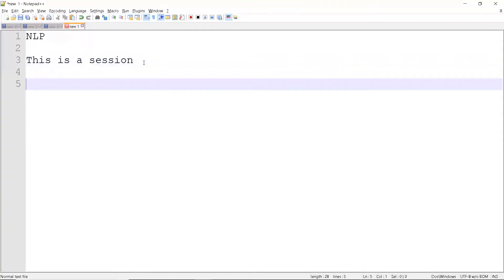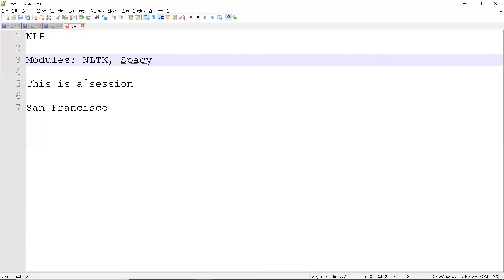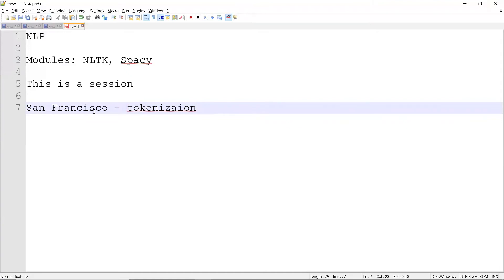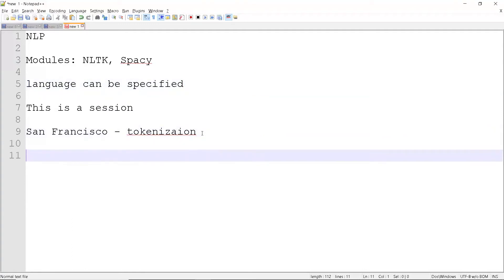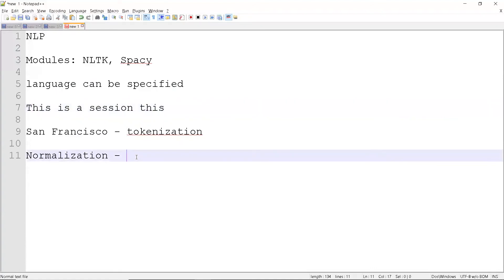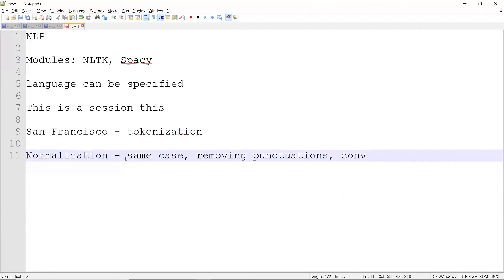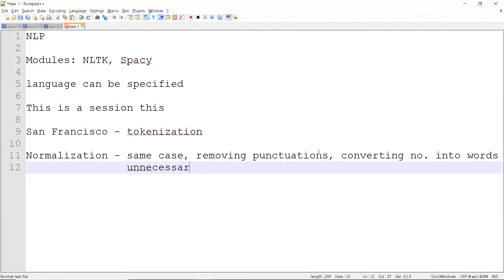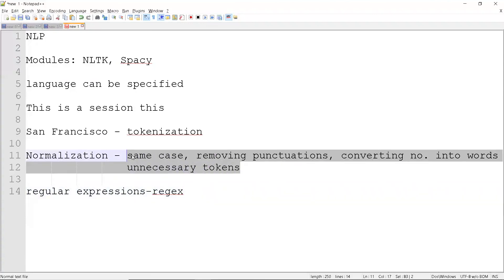1. Introduction to NLP / Tokenization / Normalization | NLP Concepts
⭐️ Content Description ⭐️
In this video, I have explained about the introduction to NLP(Natural Language Processing), tokenization, normalization, etc., These are some of the important topics in preprocessing of text data.